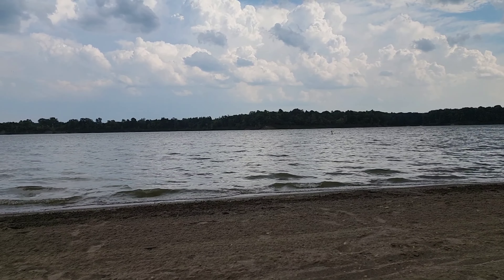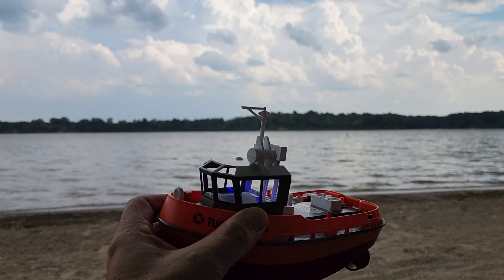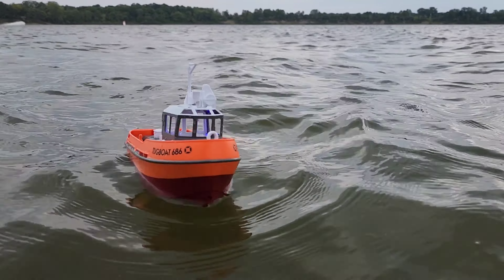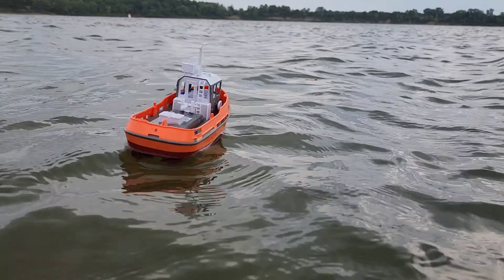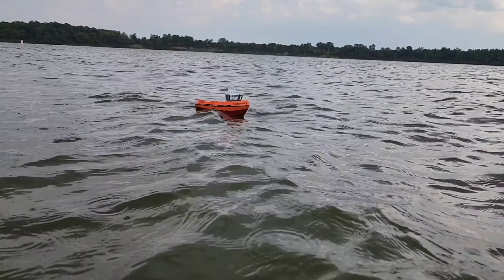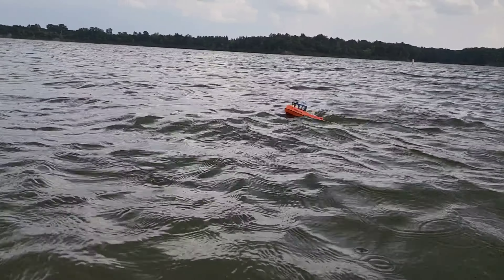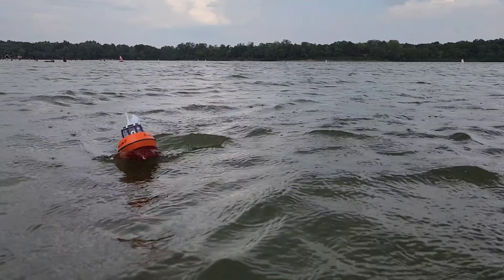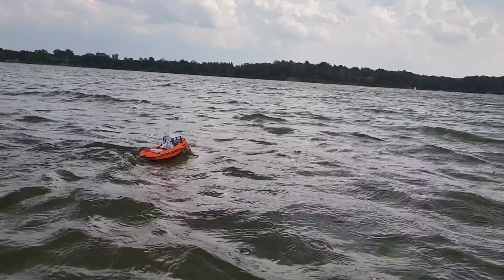little rc tug boat choppy water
little rc tug boat choppy water I wanted to try the little Amazon special tug boat it some more extreme conditions and I was very happy with the results filmed with my Samsung s22 ultra and edited with powerdirector pro